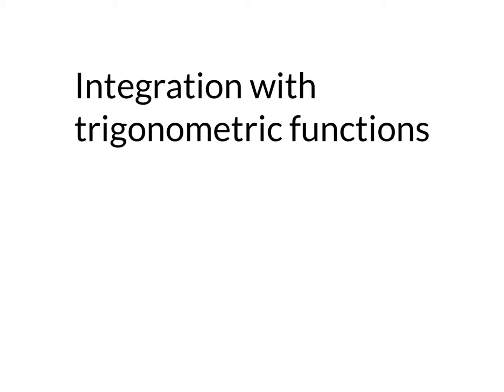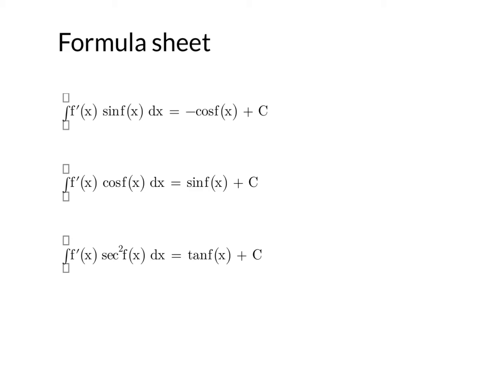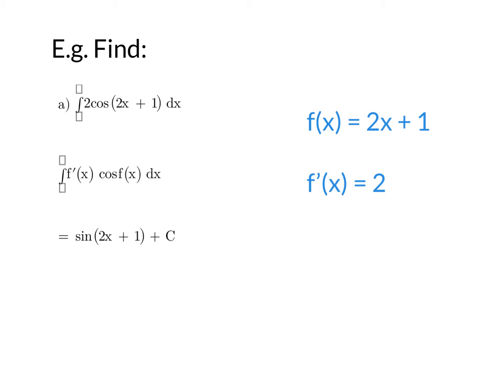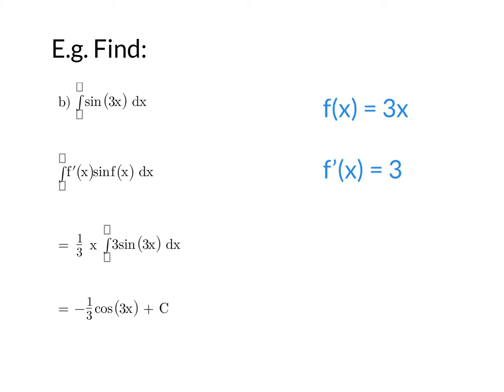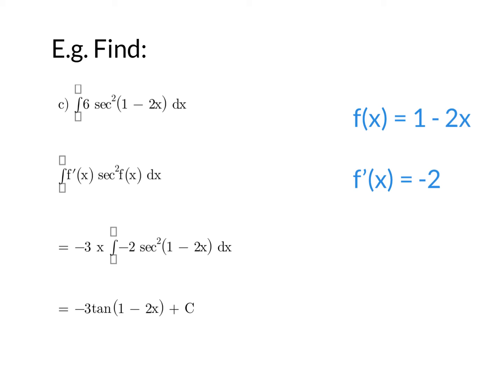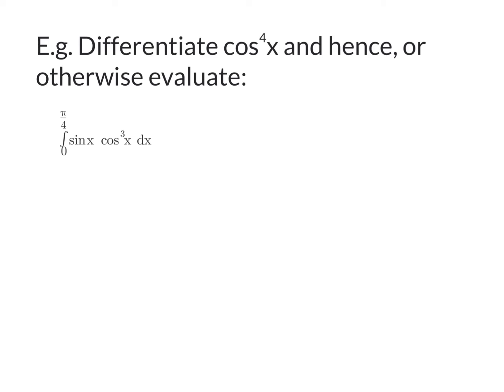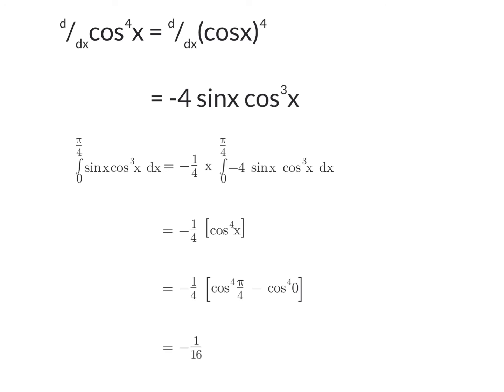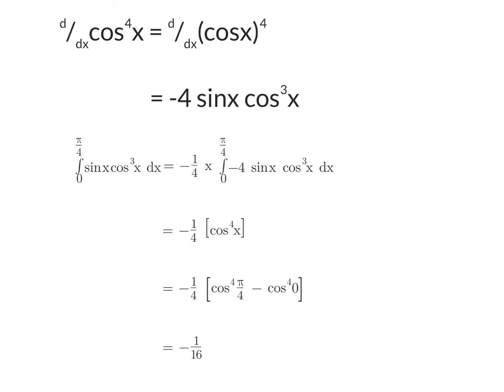Integration with trigonometric functions.mp4